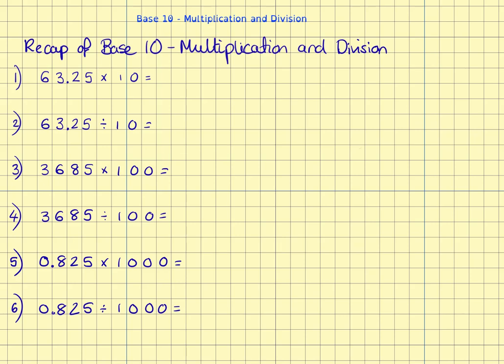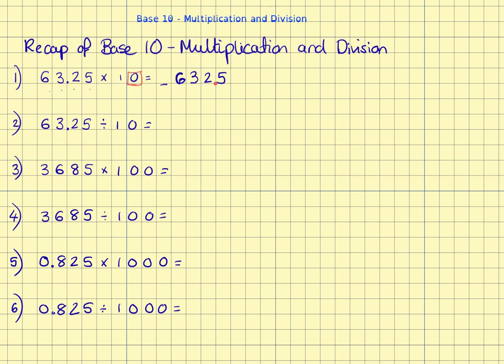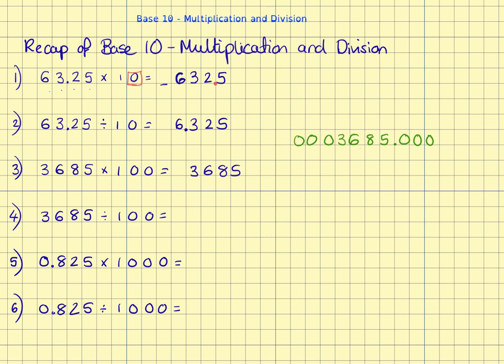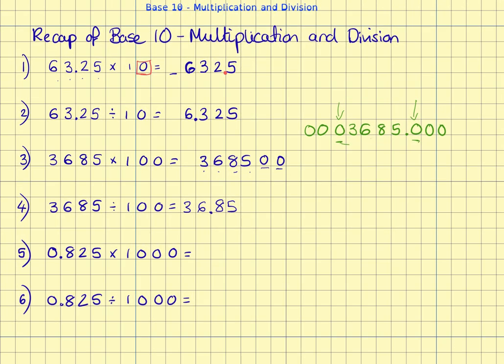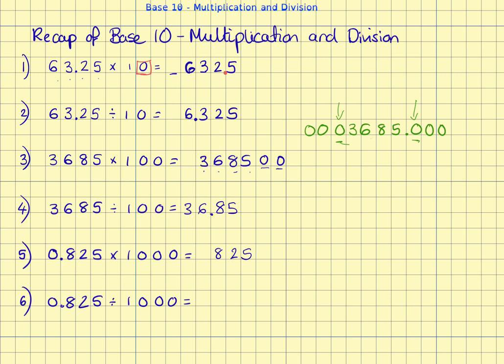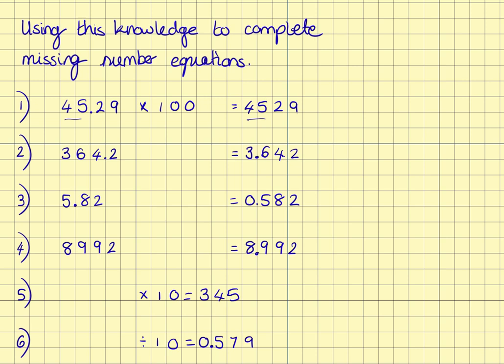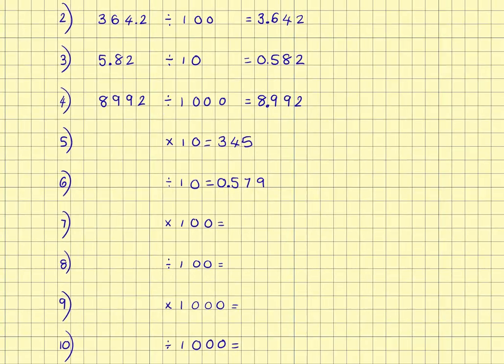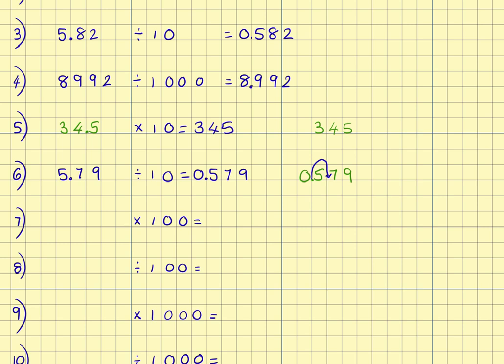Base 10 Multiplication and Division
This video recaps multiplying and dividing numbers by 10, 100 and 1000.  It then moves onto using that skill to complete missing number equations.